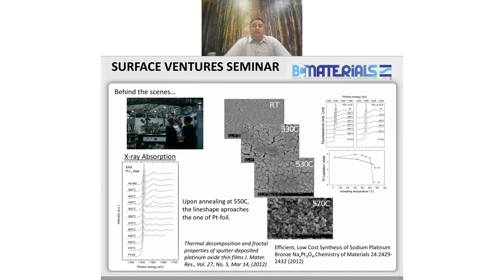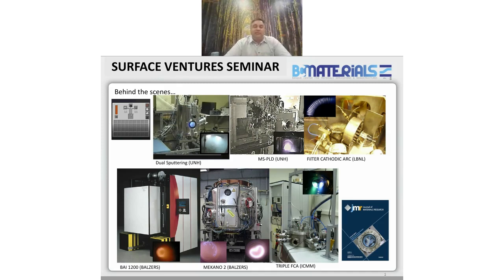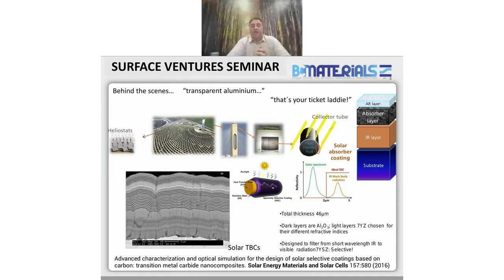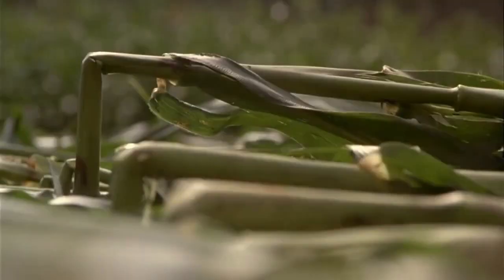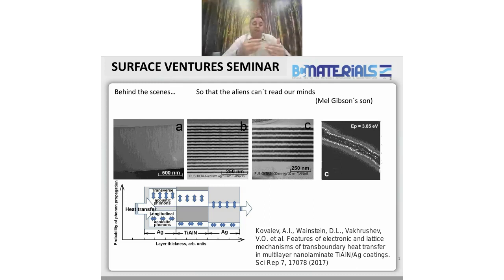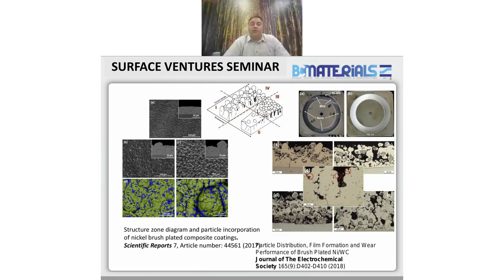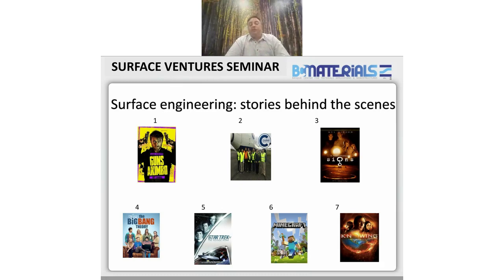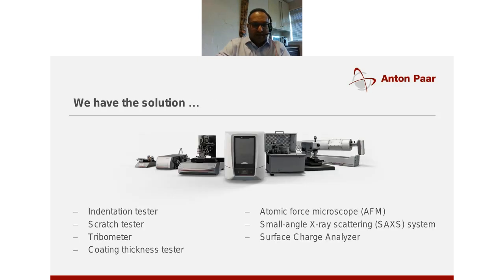Surface Engineering: stories behind the scenes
As an enabling technology, surface engineering affects almost every product around us by making them to be more long lasting, functional and productive. Despite the numerous positive benefits of our technology, far too little is sometimes known in our society about how surfaces are researched and engineered. In some rare occasions, science fiction, films, games and other digital works have unintentionally portrayed some of the recent advances related to this field.